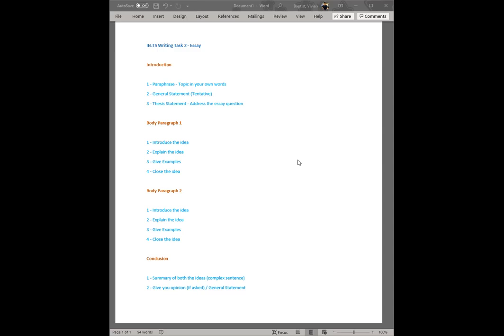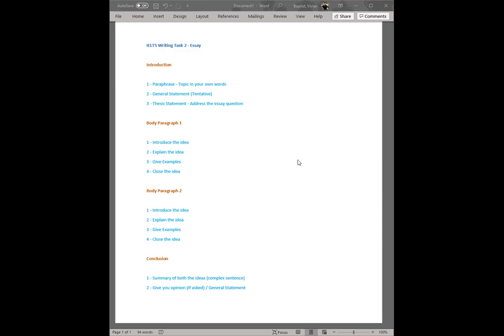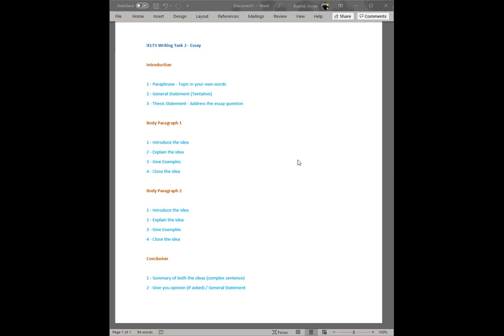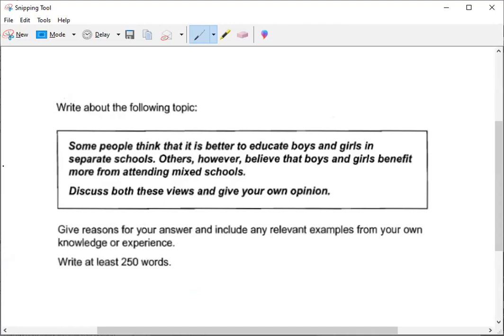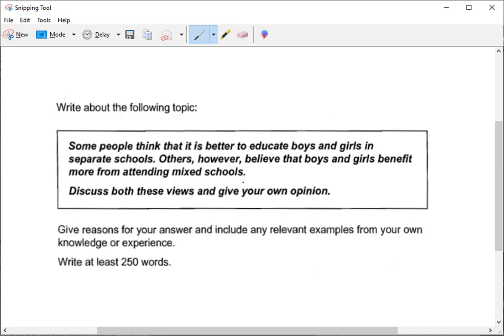Essay Structure 1st Video